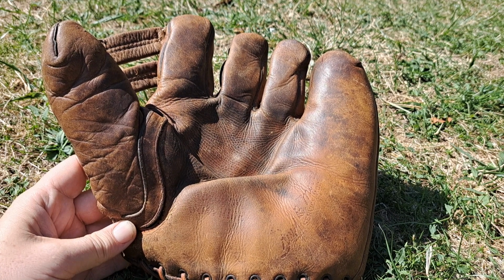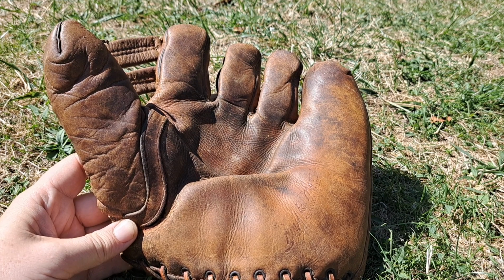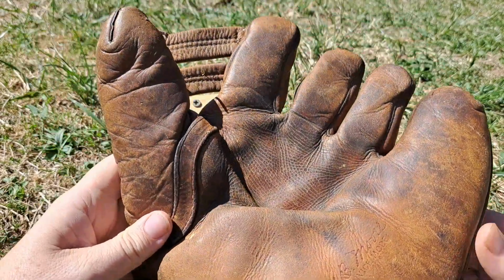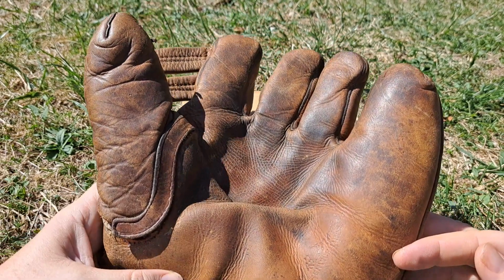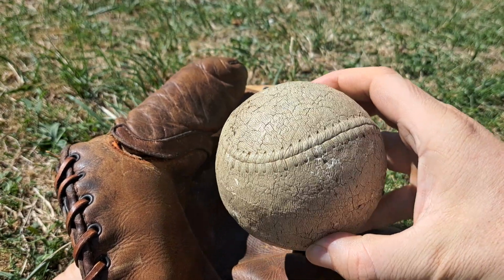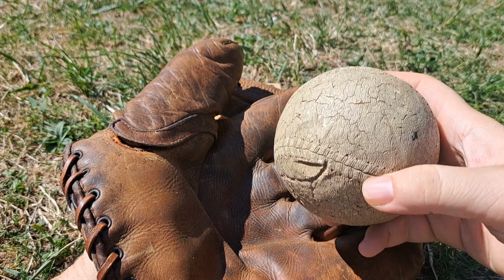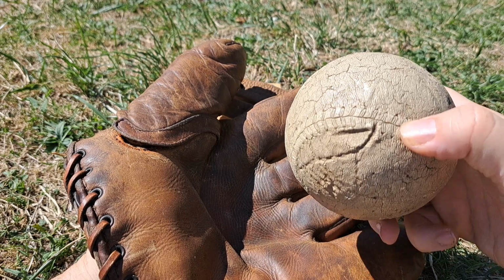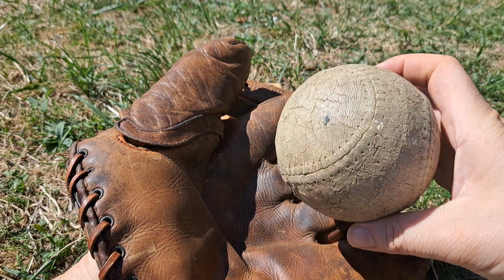A vintage 1940's baseball glove + a vintage softball ball ?